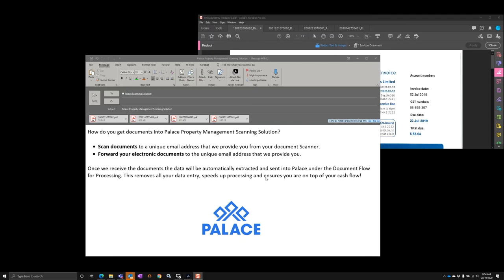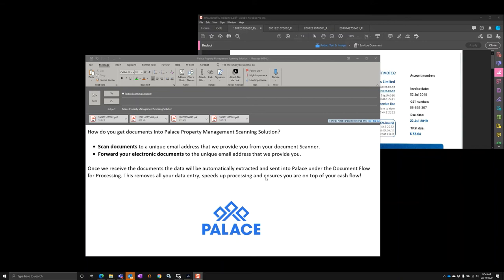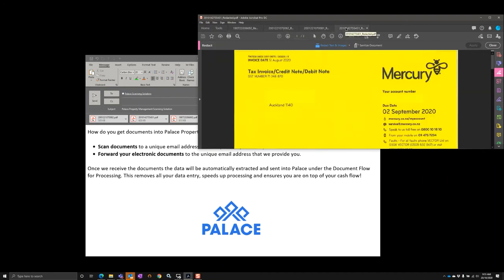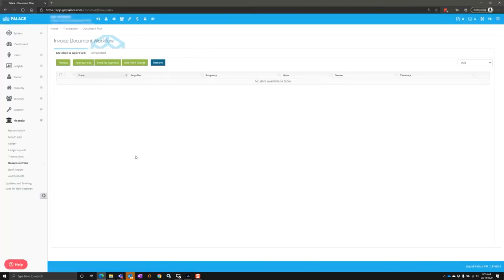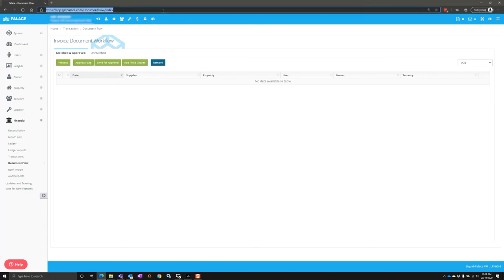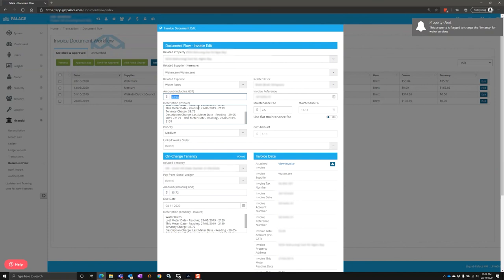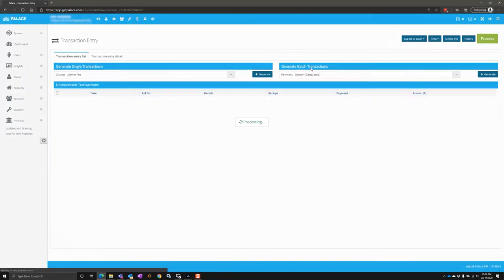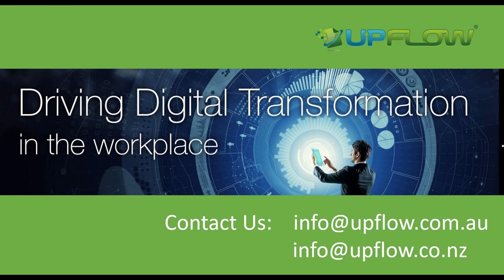Scanning documents to Palace Property Management Solution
Find out how easy it is to scan documents and have the data automatically extracted from the Watercare, Veolia, Waikato and Mercury Power invoices. The data and document will then be loaded to Palace with the Landlord and Tenant details for the invoice allocated to the correct sections in the document workflow.